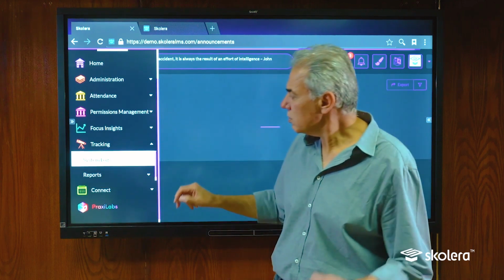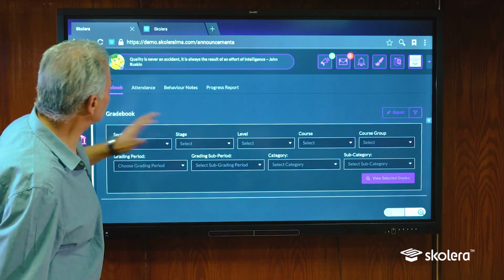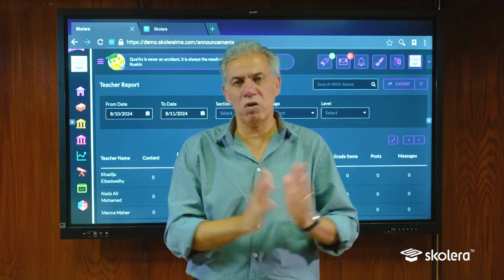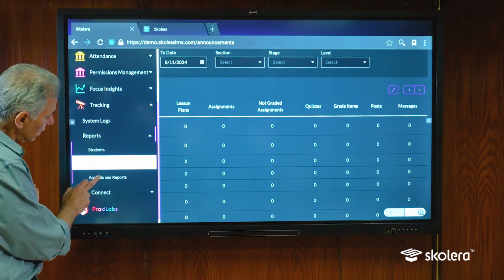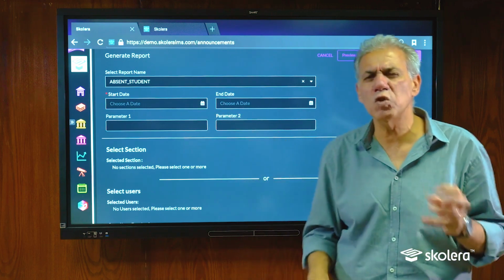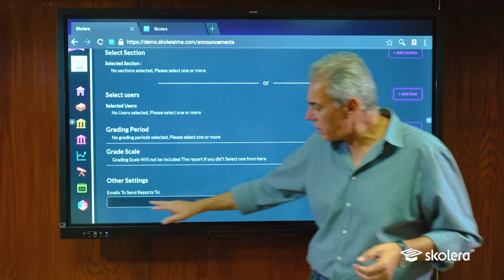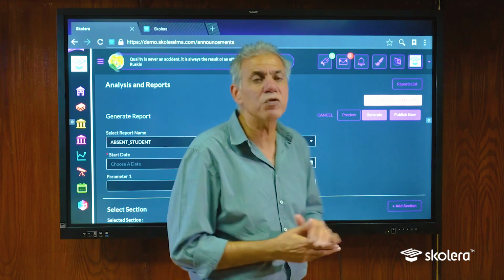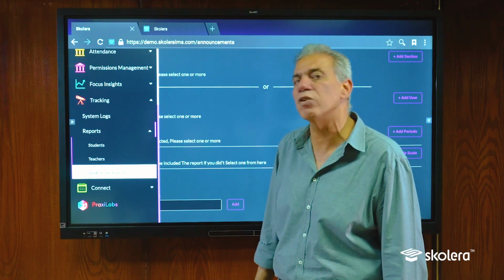Skolera Interface School Management: Unlock LMS Reports Secrets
🎓 Are you struggling to keep track of student performance and teacher activity in your school?

With Skolera’s LMS Reports, managing grades, attendance, and progress has never been easier!
In this video, we dive into the Skolera Interface School Management system and explore its powerful LMS Reports features. From system logs to customizable student and teacher reports, we’ll show you how to track grades, attendance, teacher performance, and progress reports efficiently.

You’ll learn how to:
✅Access system logs to track every action in your school system
✅Generate student reports including grades, attendance, and behavior notes
✅Monitor teacher activity, assignments, quizzes, and lesson plans
✅Create customized reports tailored to your school’s needs and Send reports directly to students and parents for easy access

Whether you’re a school admin, teacher, or decision-maker, understanding how to use LMS Reports in Skolera Interface School Management will save time, improve oversight, and make school management more effective.

Who Can Take Advantage of Skolera
✅School Administrators / Department Heads: Oversee curriculum and schedules, ensure teaching meets academic standards, manage student enrollment, HR, finances, payroll, and leverage analytics for informed decision-making.
✅Teachers: Distribute assignments and homework digitally, analyze and grade student performance, track attendance, and communicate with students and parents efficiently.
✅Examination / Assessment Coordinators: Generate and manage exam schedules, grading, and result reports, ensuring accuracy and transparency.
✅Parents: Monitor children’s grades, assignments, and attendance, receive notifications about school activities, and stay actively involved in their child’s learning.
✅School IT / Admin Staff: Manage data security, system logs, and reporting, support teachers and administrators, and maintain smooth school operations.

⏱️Timestamps
0:00 – Introduction & Overview of Scalera Admin Interface
0:25 – System Logs: Tracking User Actions
1:40 – Student Reports: Grades, Attendance, Behavior Notes
2:50 – Teacher Reports: Activity & Performance
4:00 – Custom Analysis Reports
4:50 – Generating & Sending Reports
7:10 – Conclusion

⏰ Stop wasting time with outdated systems — 👇book your school demo now and see how Skolera revolutionizes your school management!

Skolera supports Arabic, English, and French languages, offering customized interfaces for:
Parents to track their children's academic progress and maintain continuous and in-state communication with school departments.
Administrators are to manage the system and monitor overall performance.